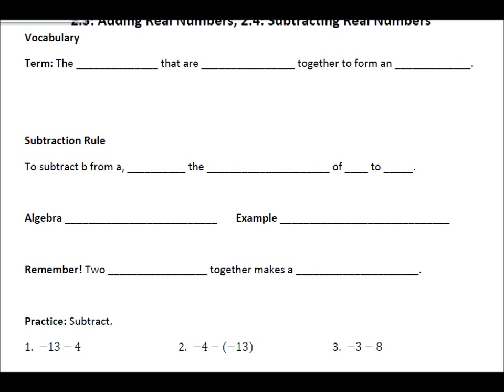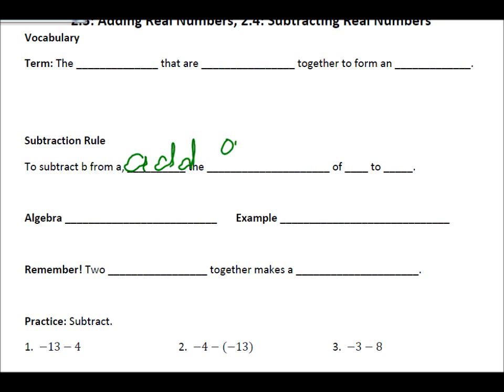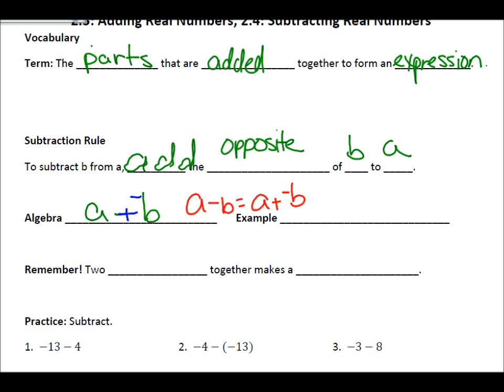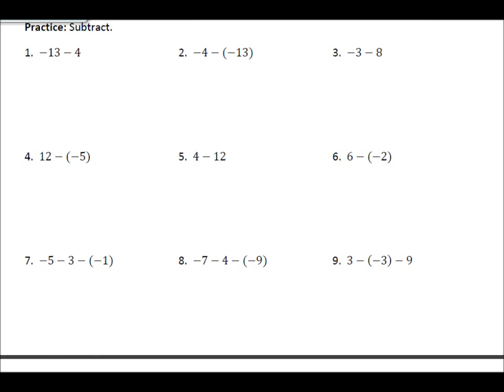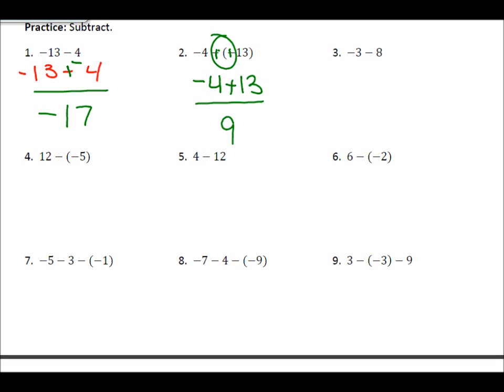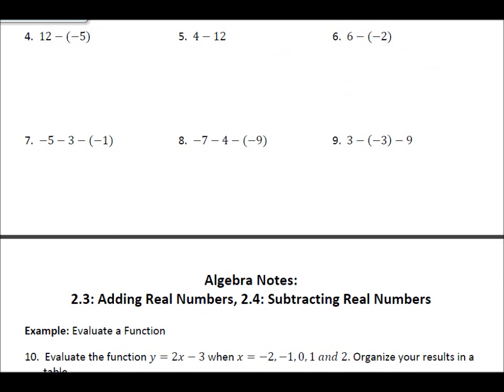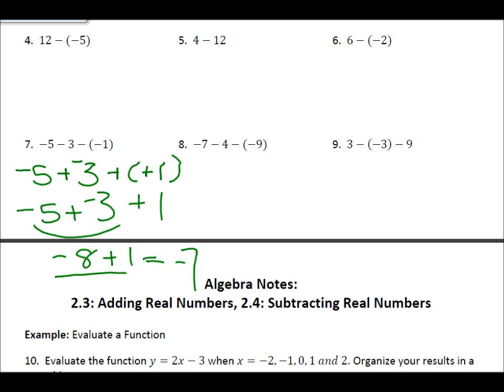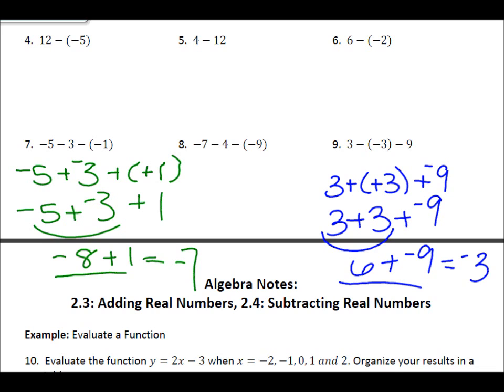2.3/2.4: Adding and Subtracting Real Numbers (Part 2)